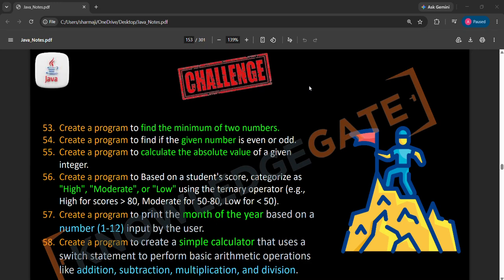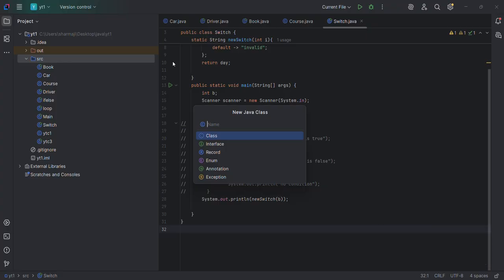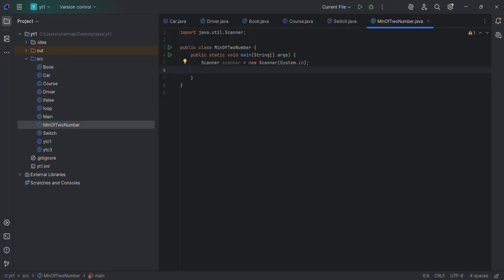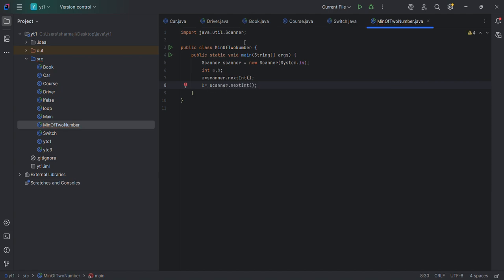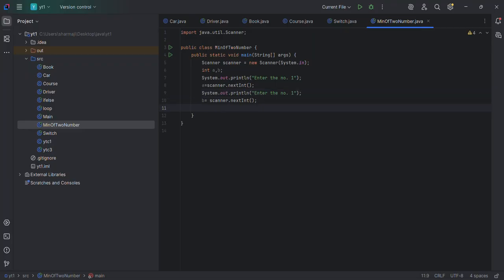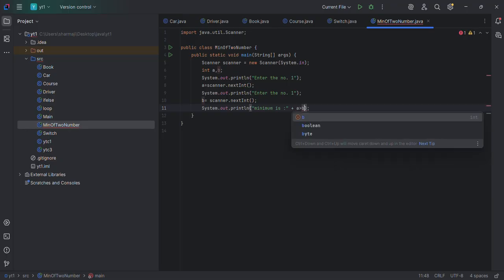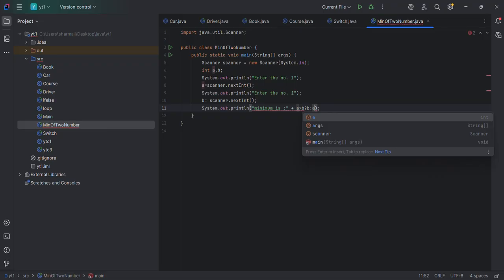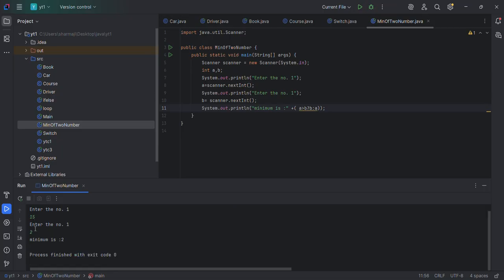Minimum of Two Numbers in Java | Java Program for Beginners | Easy Explanation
In this video, you'll learn how to write a Java program to find the minimum of two numbers. This tutorial is perfect for beginners who are starting their Java programming journey.

📌 Topics Covered:

* Comparing two numbers using `if-else`
* Finding the smaller number
* Step-by-step code explanation
* Beginner-friendly examples

💻 Sample Output:
Enter first number: 10
Enter second number: 20
Minimum number is: 10